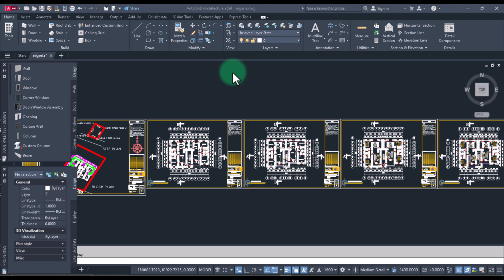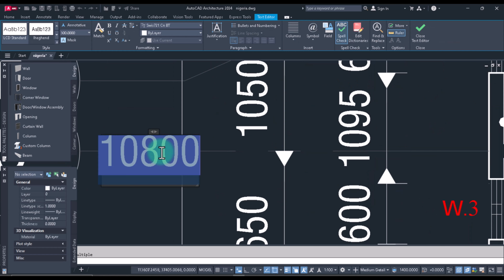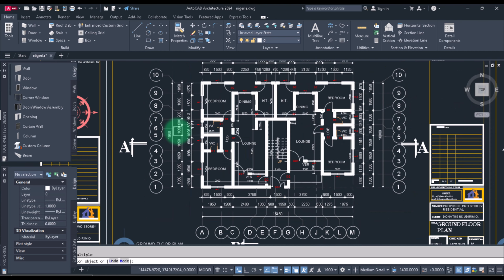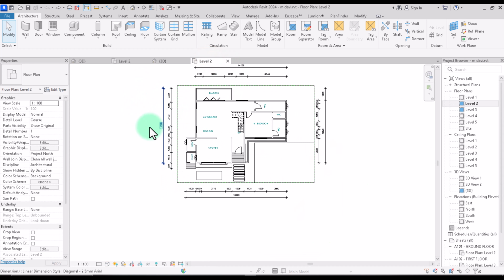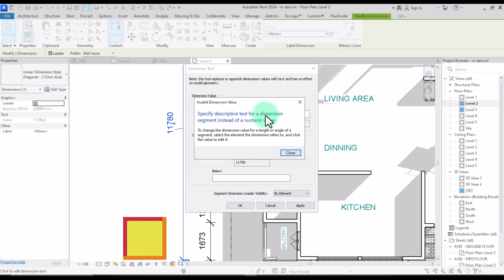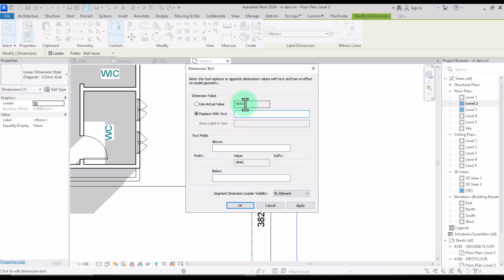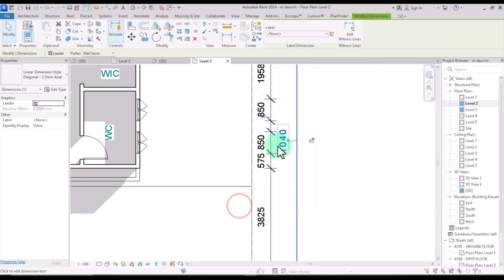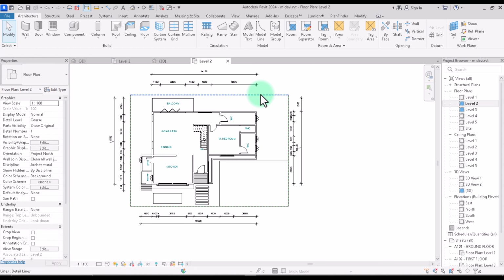FAKE dimensions in Revit - beginners tutorials